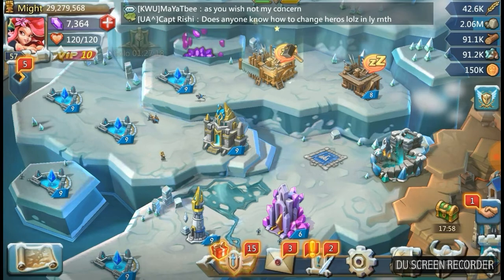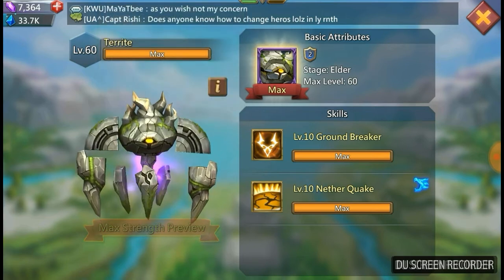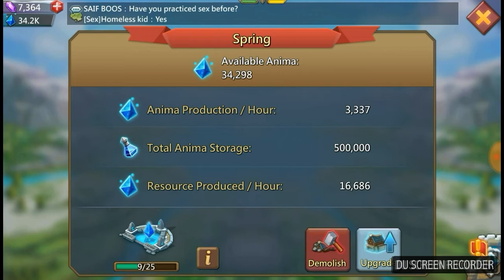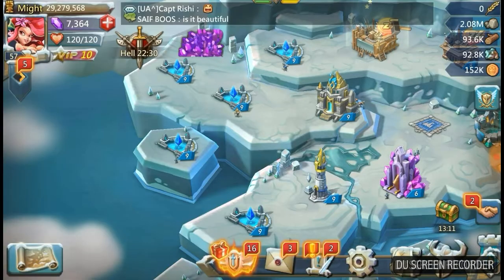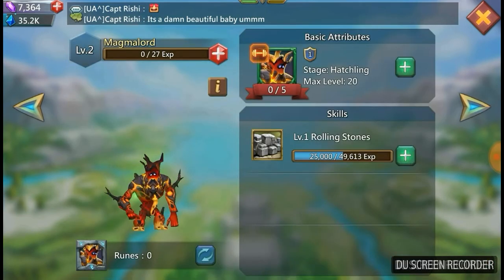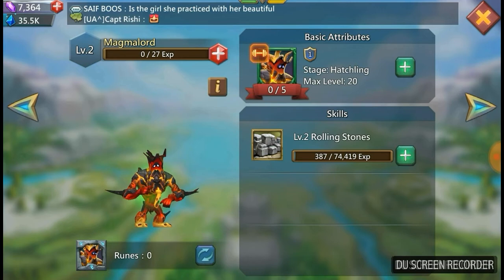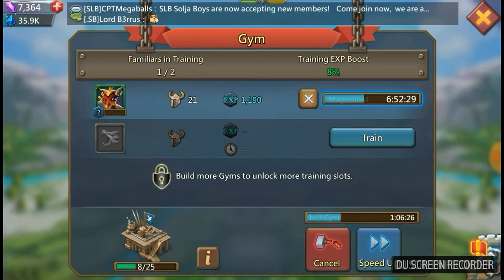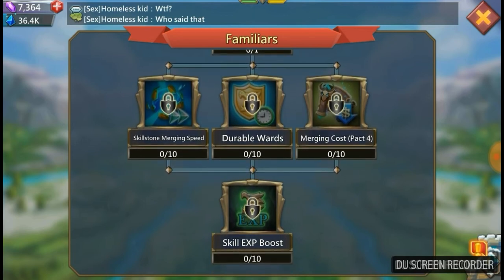Lords Mobile - Monster Taming Update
Join me today as I discuss the new monster taming update including important information regarding stats and bonuses.